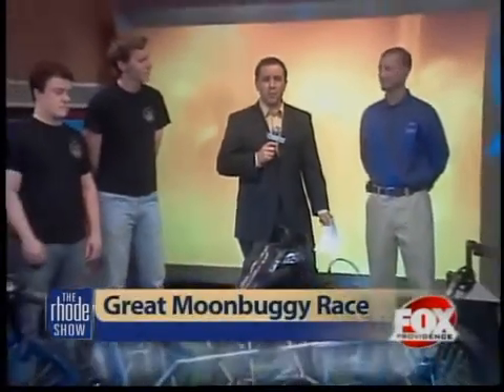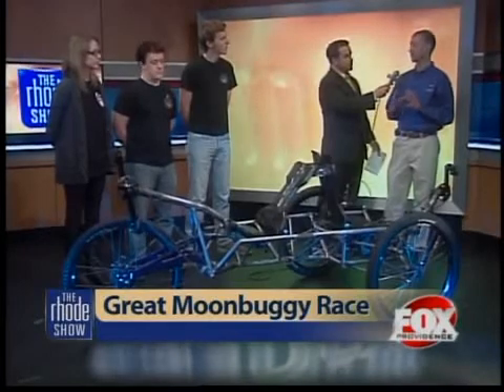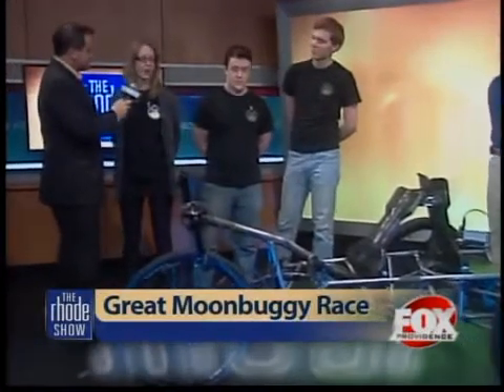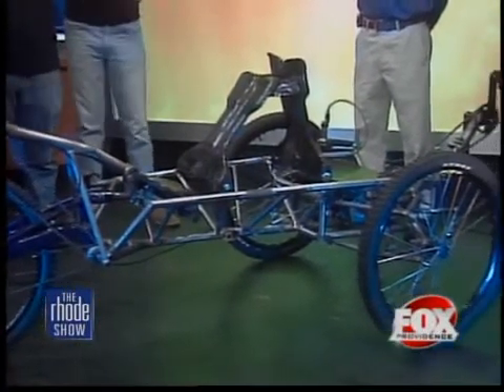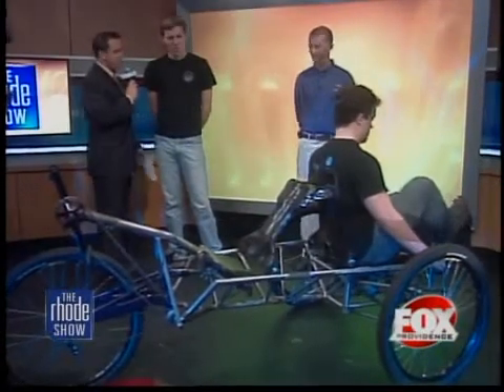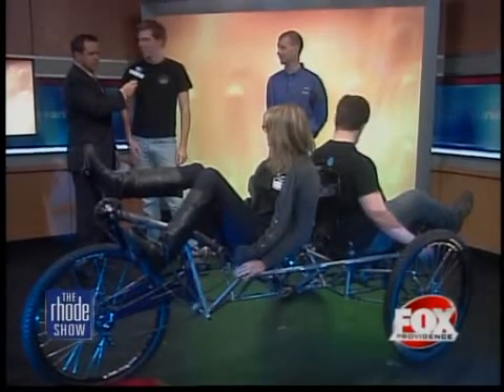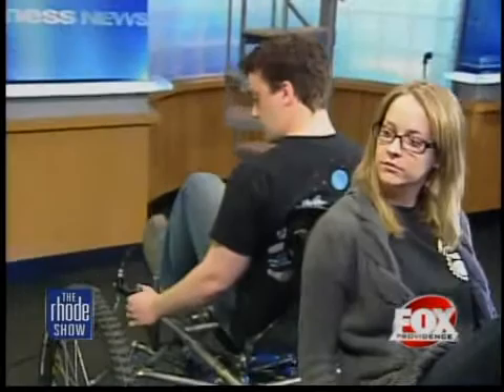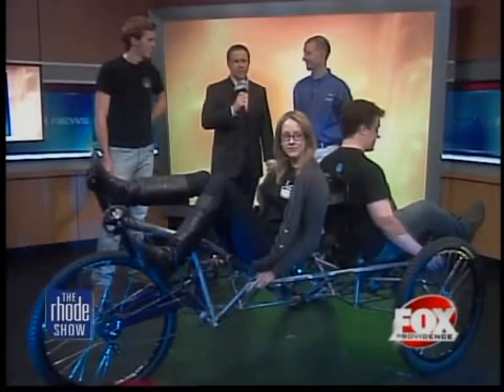Great Moonbuggy Race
Hundreds of students are getting ready to battle lunar rover terrain in Huntsville, Alabama. Joining us this morning are a group of RISD students with their lunar design, and Mike from NASA.